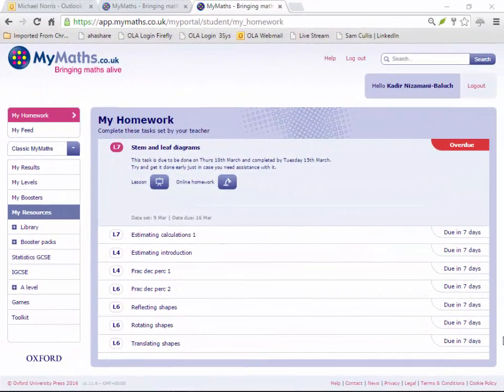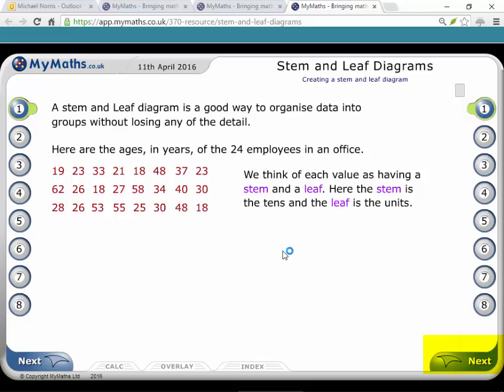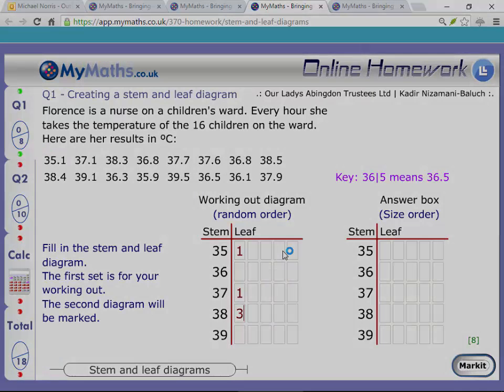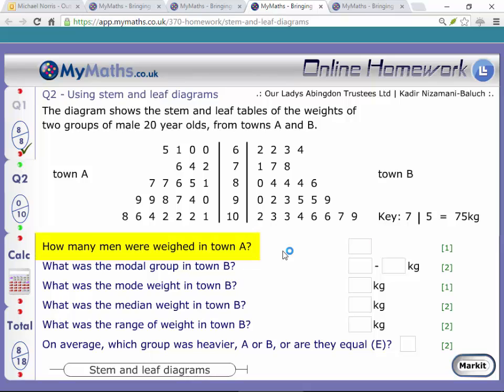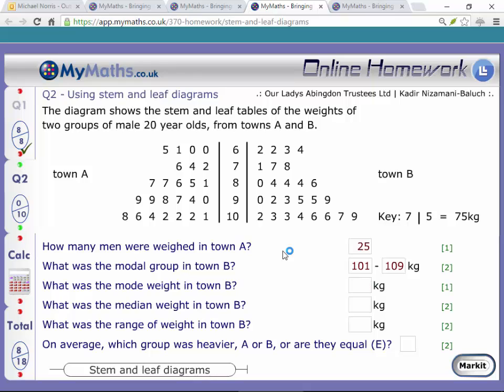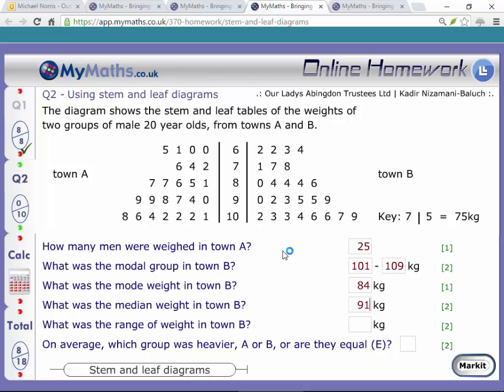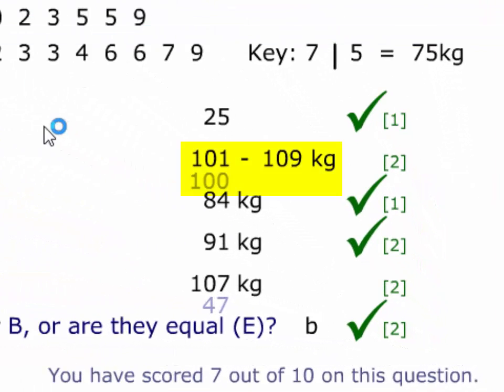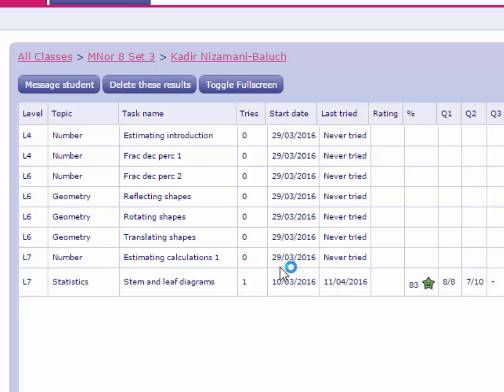Year 8 Maths Mymaths - Getting Access to Mymaths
Year 8 Maths - Mymaths Access - Student Support